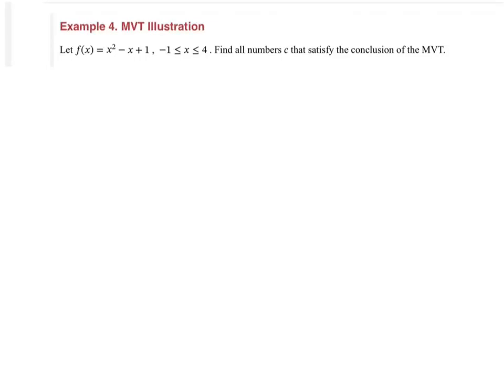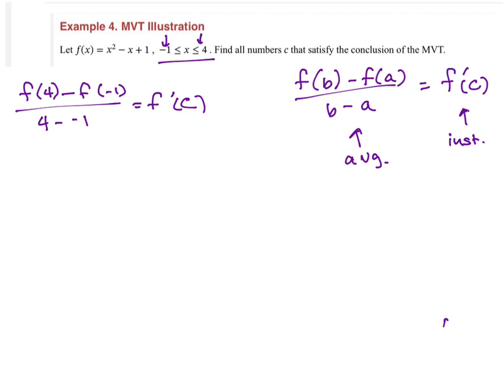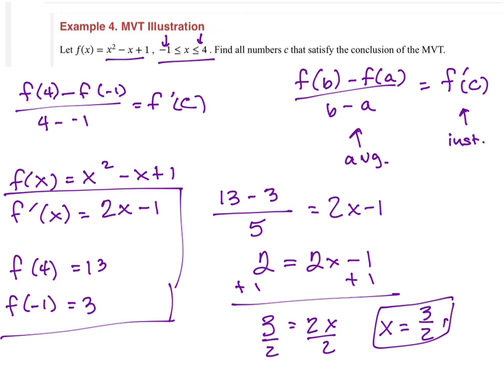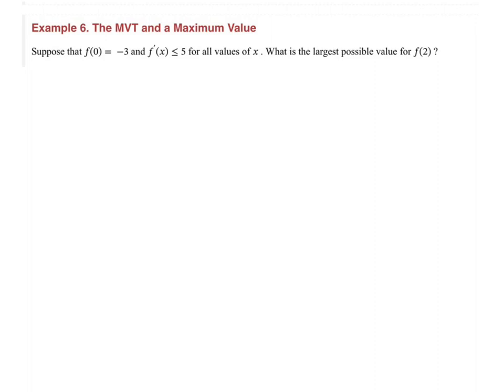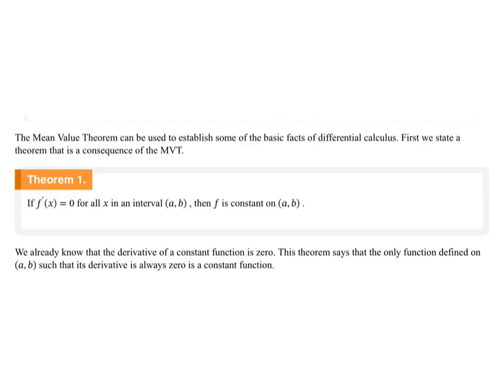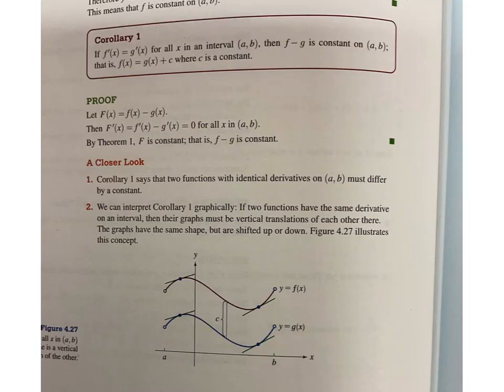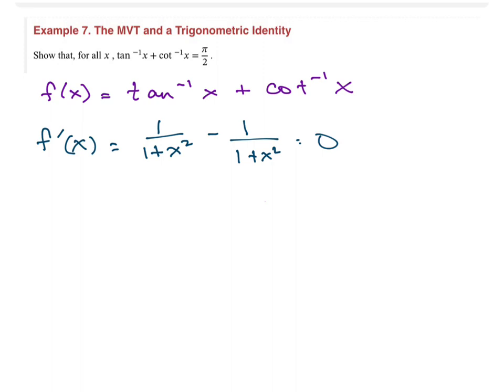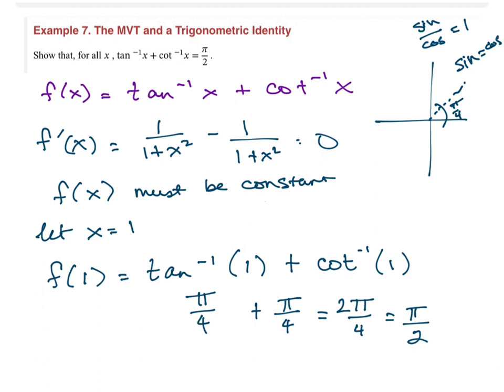4.2 The Mean Value Theorem pt. 2